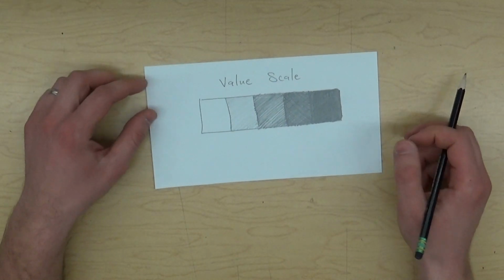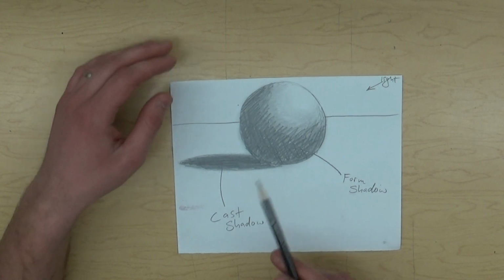Leonardo Machine Lesson 2